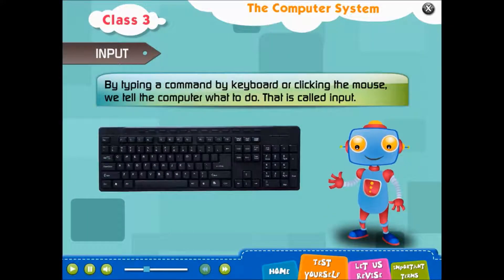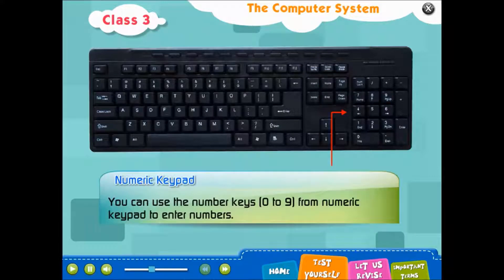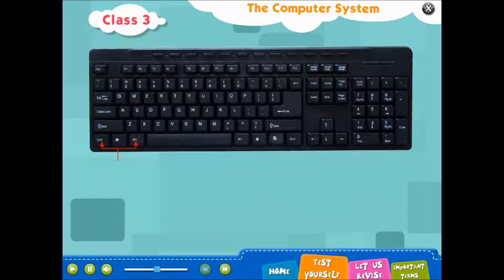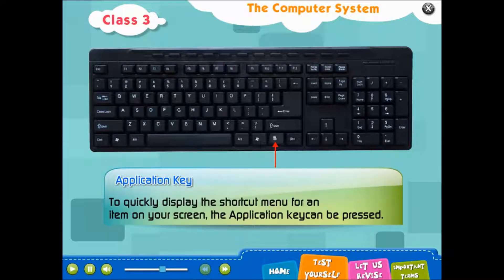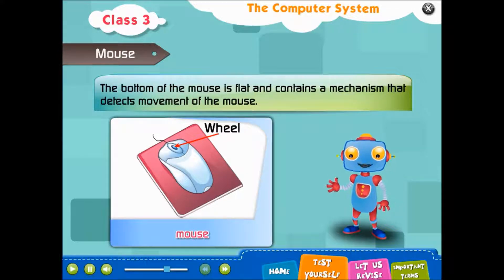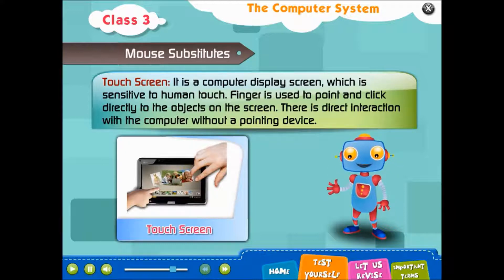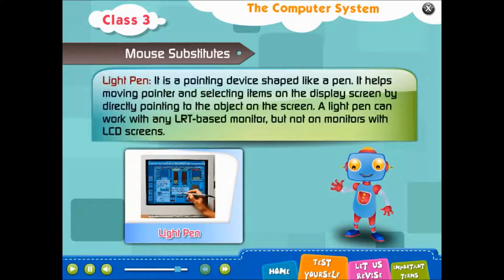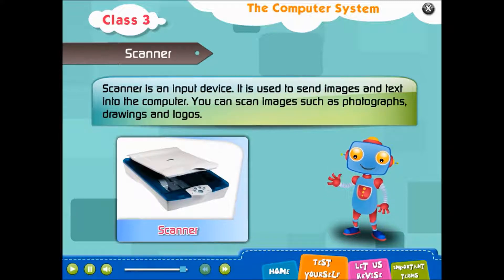The Computer System Part 2 | Input devices | Class 3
Input devices | The Computer System part 2 | Class 3